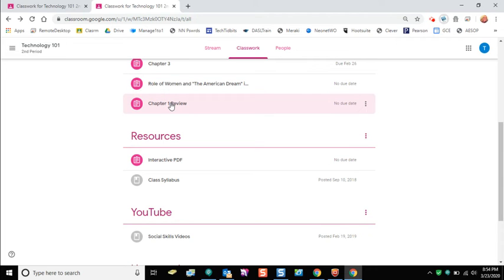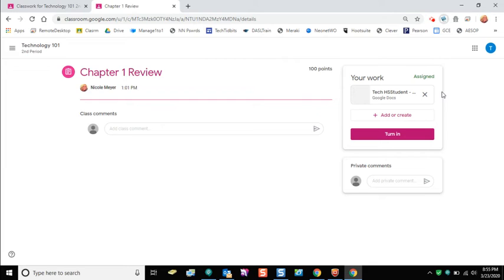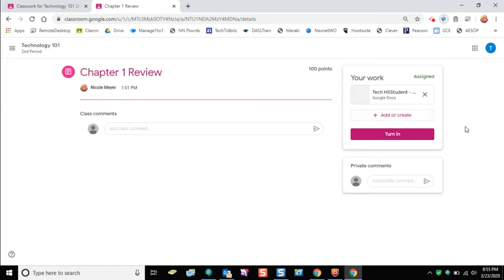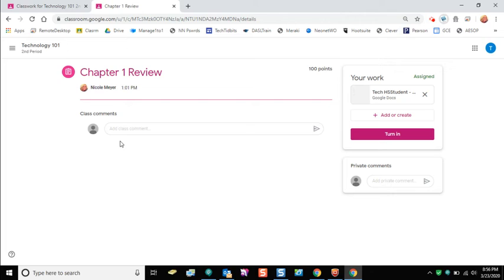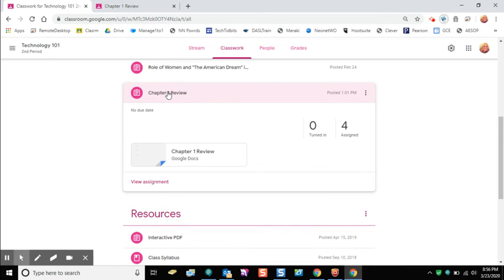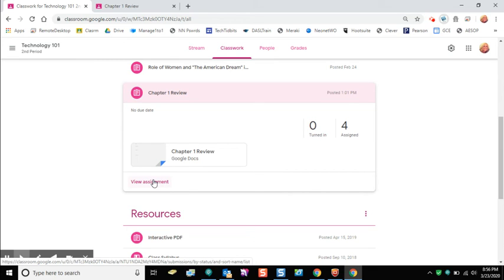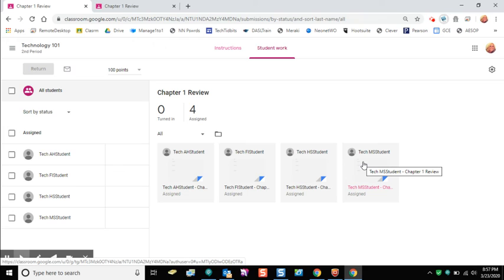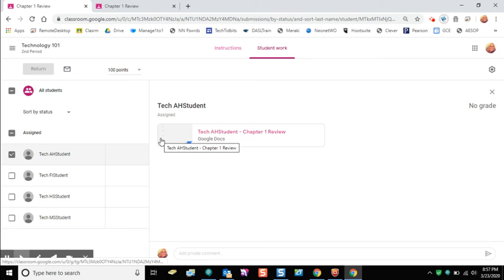Google Classroom Student View